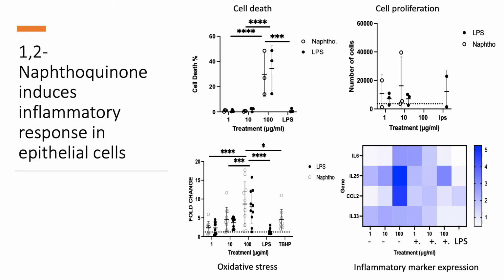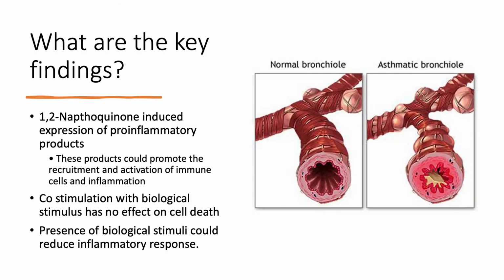Flash presentation CDT Annual Conference 2021 - George Adams